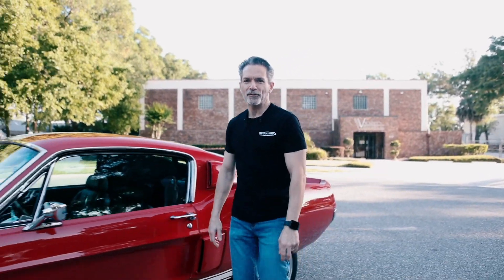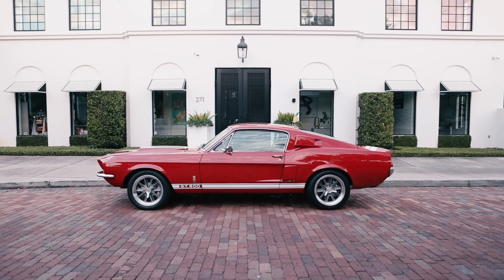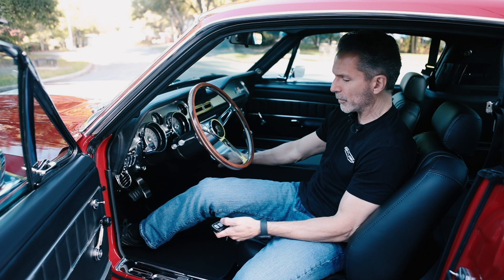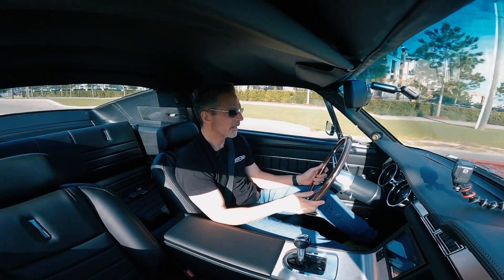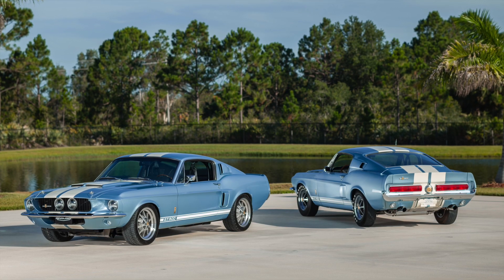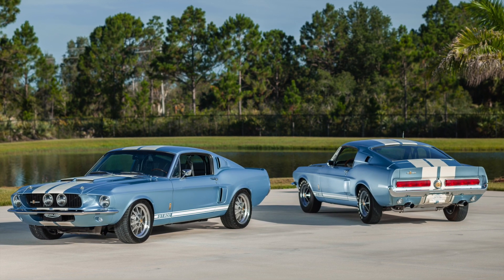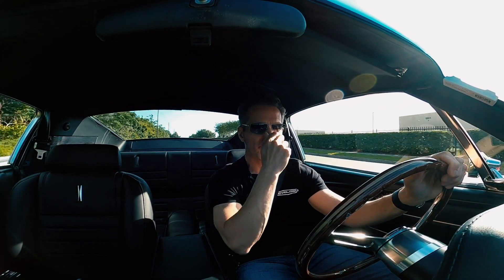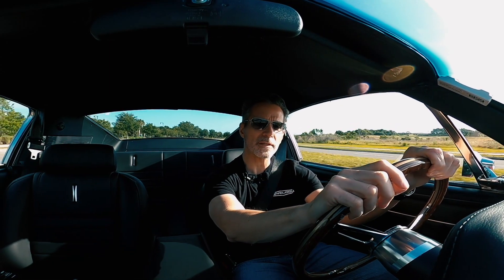Revology Car Review | 1967 Shelby GT500 in Candy Apple Red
This Candyapple Red Revology #1967 shelbygt500 is the first 2023 model year (MY23) Revology vehicle. For MY23, we’ve made several changes, many of which we have already shown and a few we haven’t. Check out the video to see what's new!!